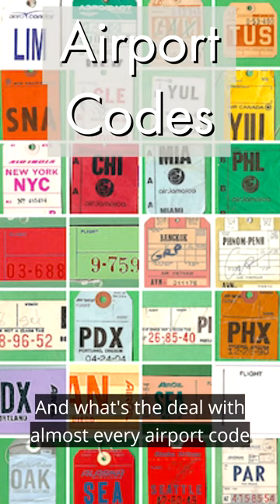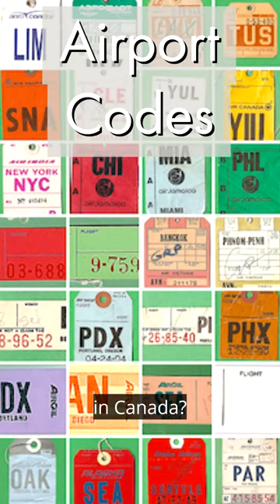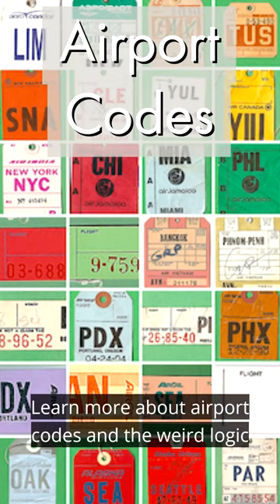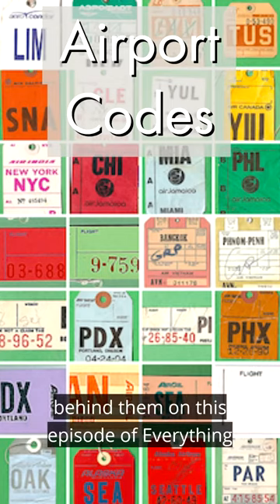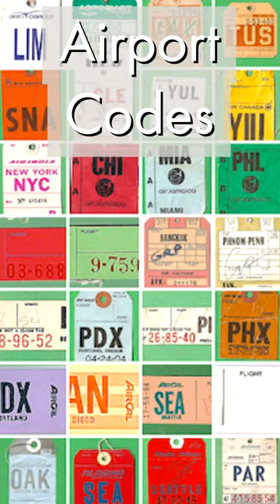All About Airport Codes